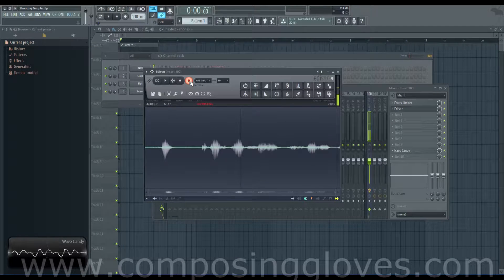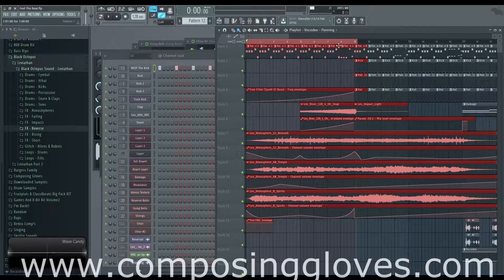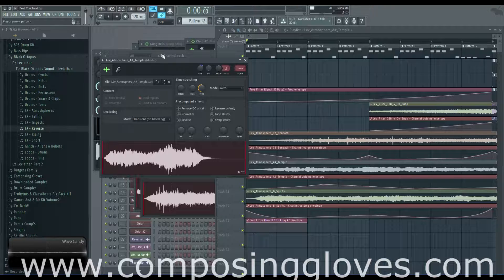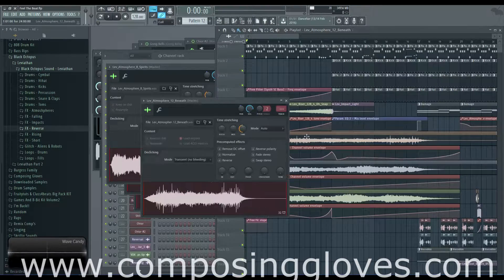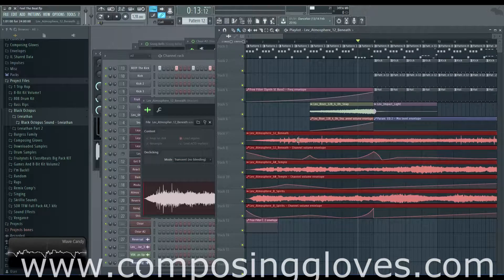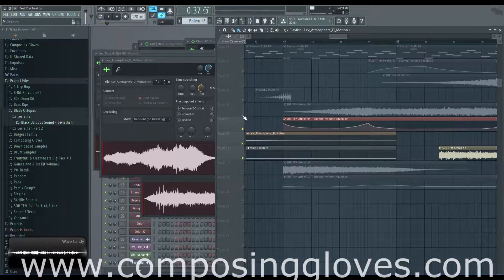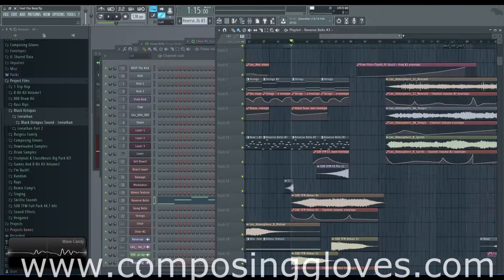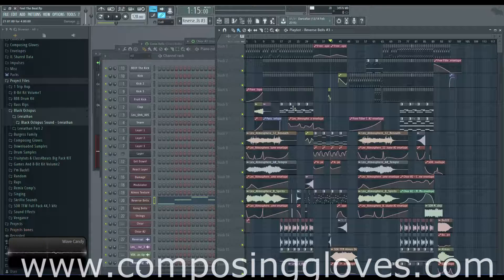Sounds Like 18 - Atmospheric Electro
Creating atmosphere can be an incredible tool for making a track unique and interesting! Here I show a few ways to do this.